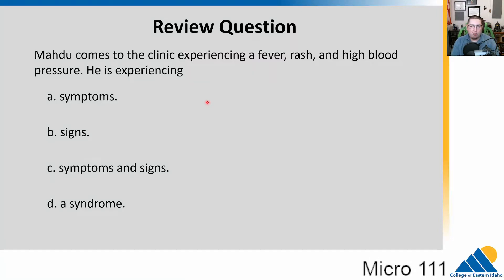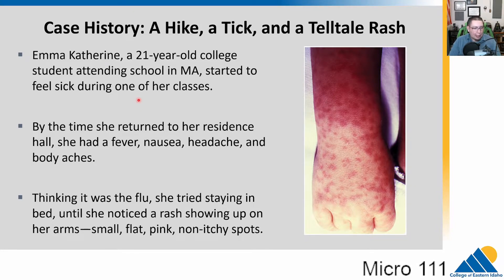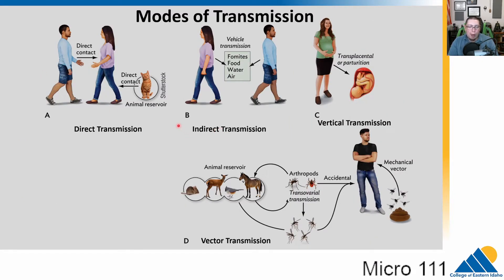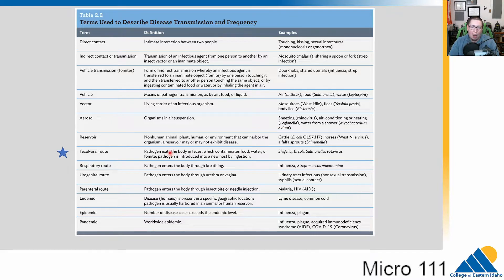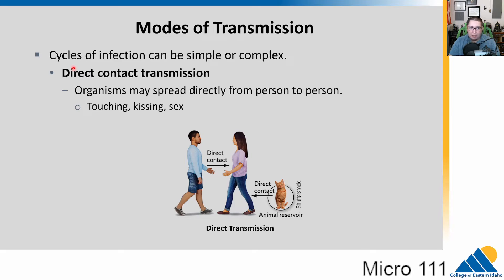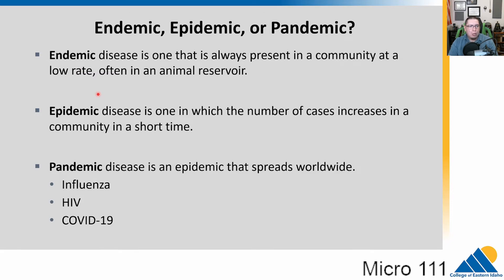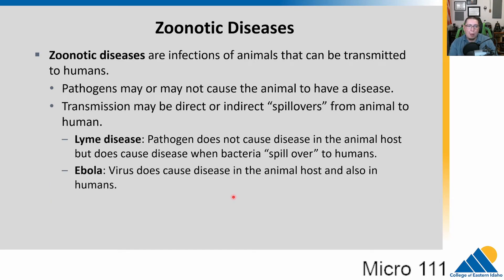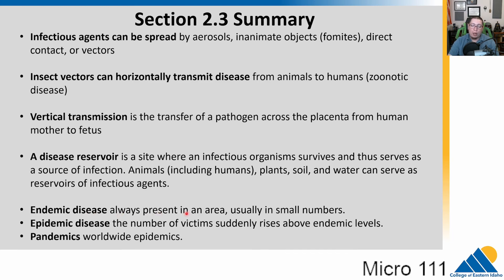MICRO111 Ch2.3 | Infection Cycles and Disease Transmission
SECTION OBJECTIVES
Describe complex versus simple infection cycles.
Differentiate between endemic, epidemic, and pandemic disease.
Explain animal reservoirs and incubators.

Section Summary
Infectious agents can be spread by aerosols, inanimate objects (fomites), direct contact, or vectors​

Insect vectors can horizontally transmit disease from animals to humans (zoonotic disease) or vertically from insect parent to offspring (vertical transmission)​

Transplacental transmission is the transfer of a pathogen across the placenta from human mother to fetus​

A disease reservoir is a site where an infectious agent survives and thus serves as a source of infection. Animals (including humans), plants, soil, and water can serve as reservoirs of infectious agents.​

Endemic disease is always present in an area, usually in small numbers, compared with epidemic disease, in which the number of victims suddenly rises above endemic levels. Pandemics are worldwide epidemics.​